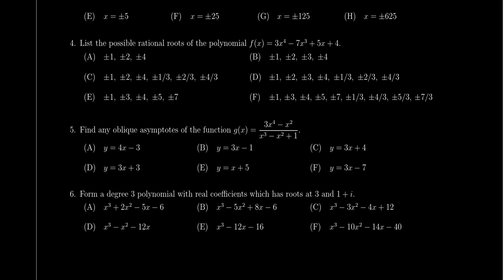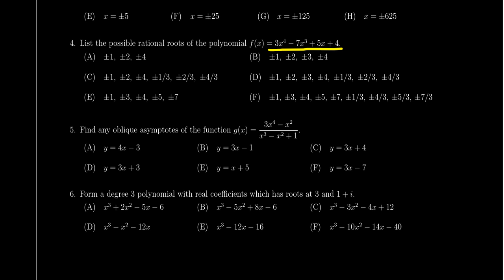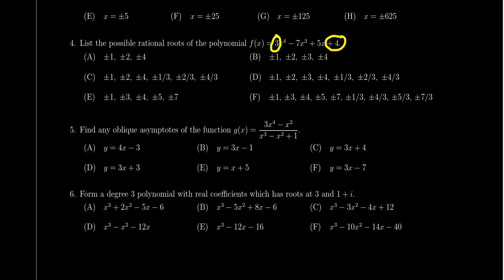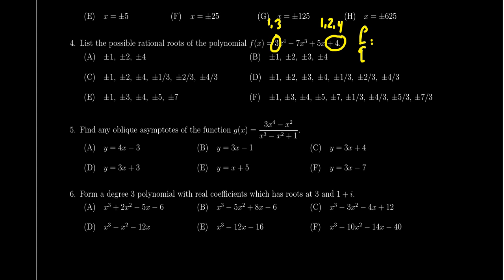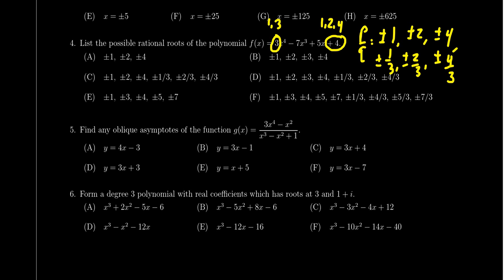Math 1050, Exam 3 - Question 4